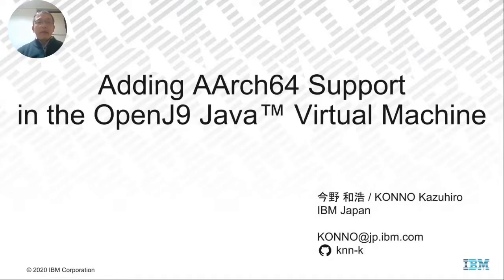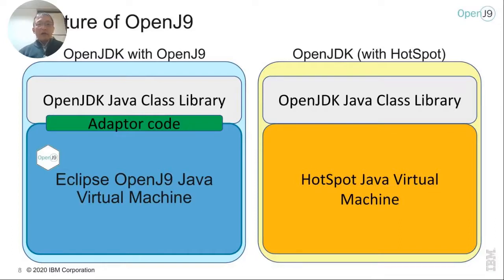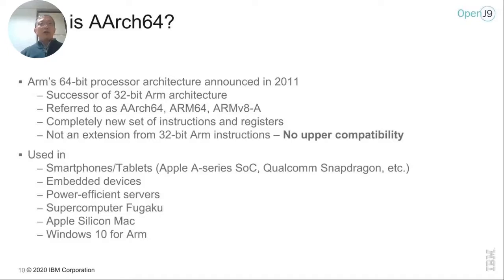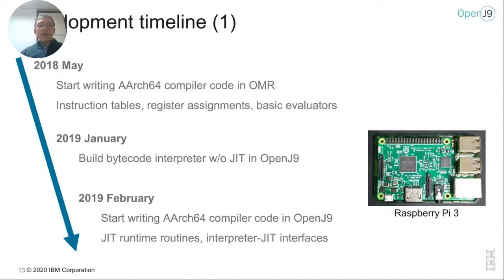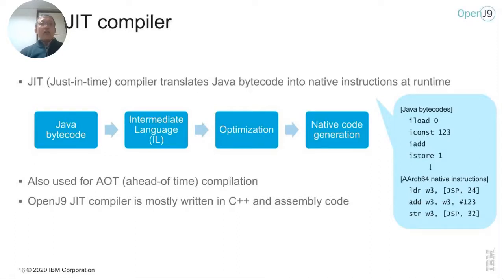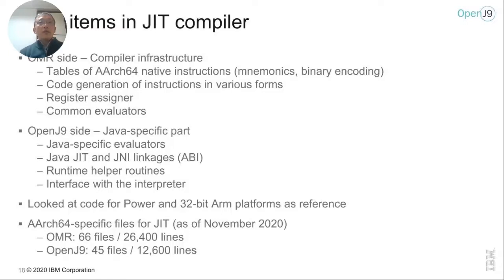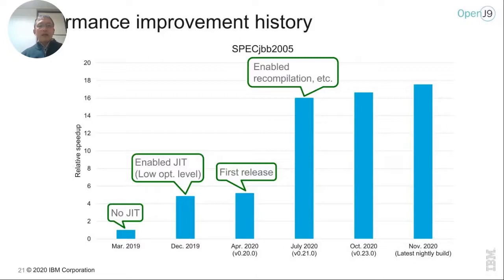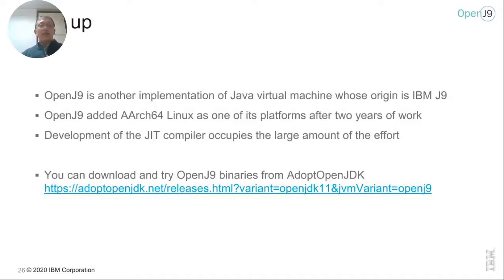Adding AArch64 Support in the OpenJ9 Java Virtual Machine - Kazuhiro Konno, IBM Japan